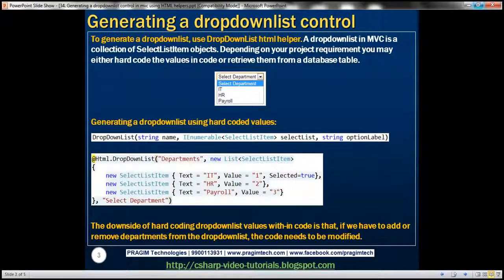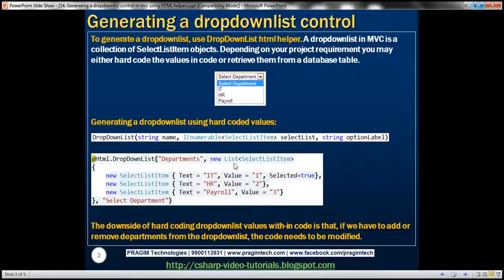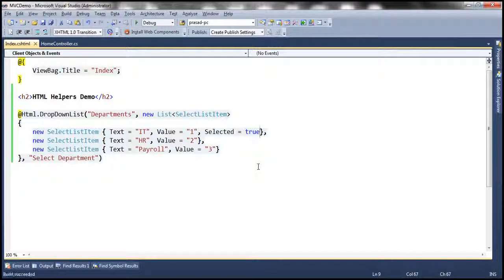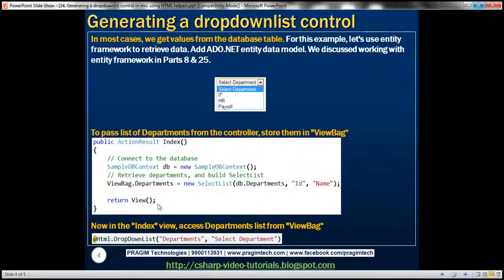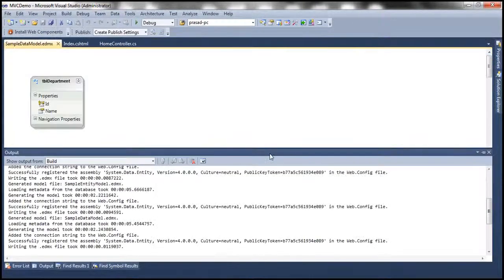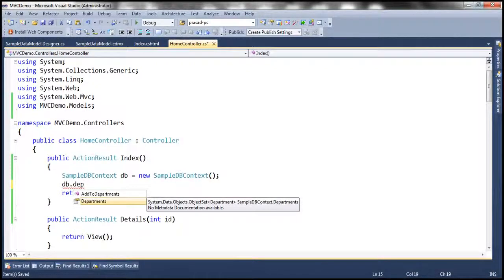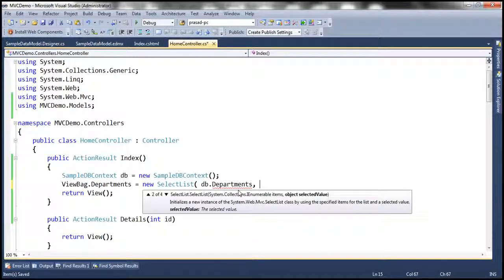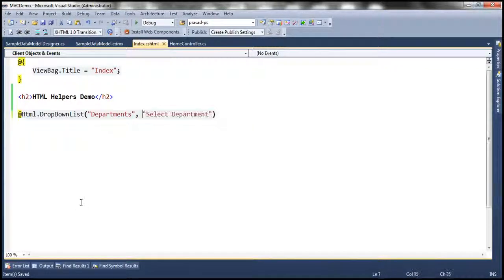Part 34 Generating a dropdownlist control in mvc using HTML helpers.mp4